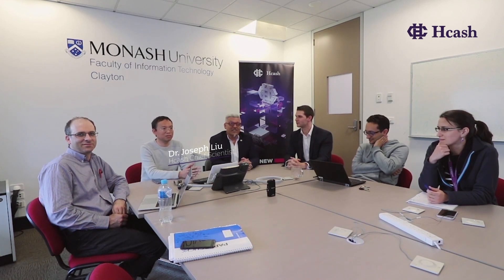HCASH at the Monash Blockchain Lab - We Meet the Team and Talk About the Research Behind HCASH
Adam and Andrew sit down with HCASH science lead, Dr Joseph Liu and his fellow researchers; Dr Ron Steinfeld, Dr Amin Sakzad, and Dr Veronika Kuchta. We find out a bit about the researchers, and discuss some of the focuses of the lab. Unfortunately, not all of the team could make it, but we will be sure to talk to them in an upcoming video!